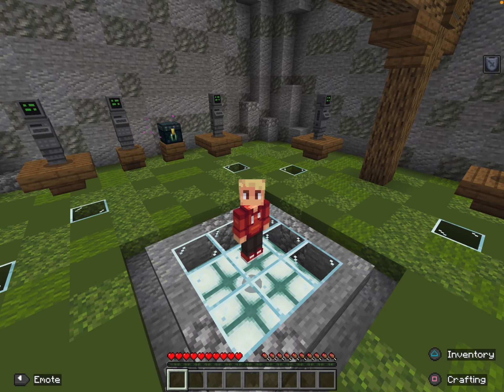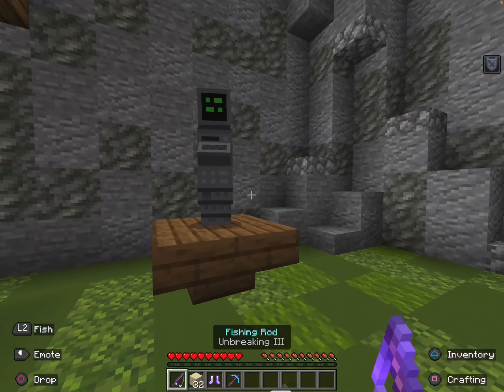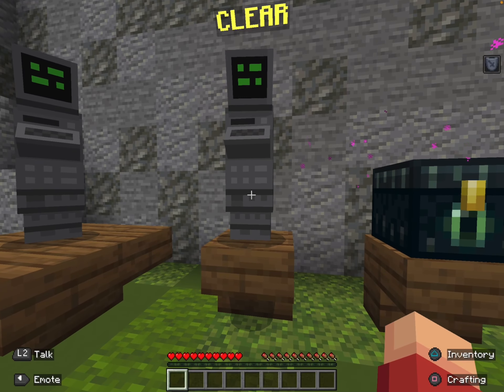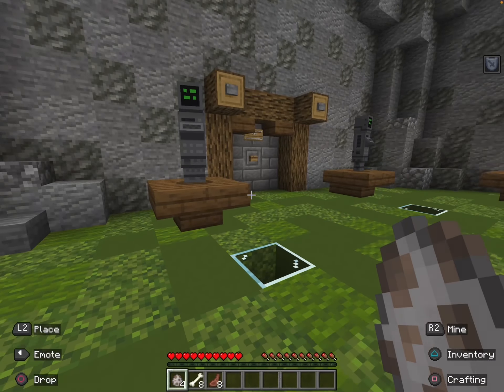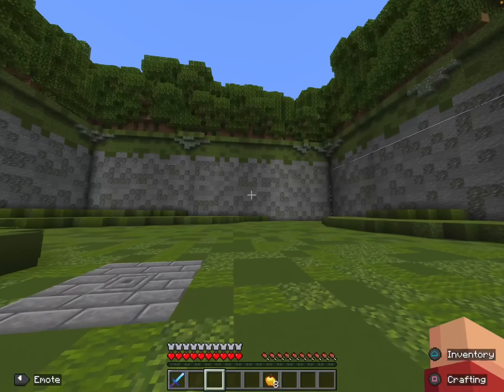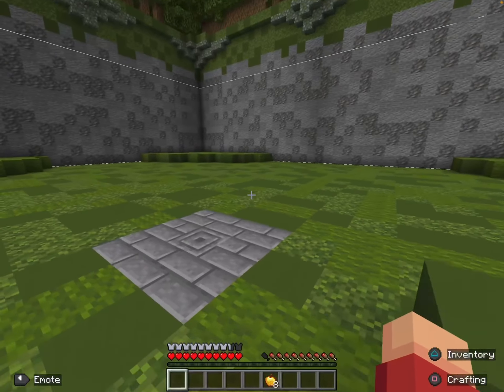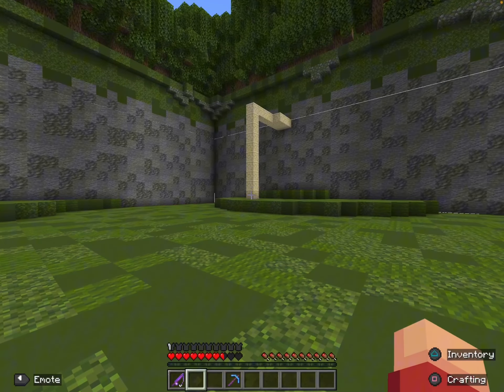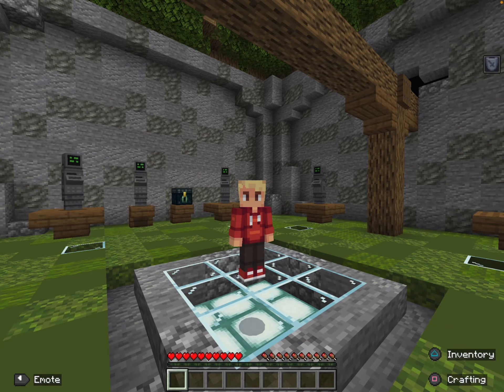Mik-Kit-PVP | Map Release And Showcase MCPE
📋] [ Description ] [📋

🖥️] [ Channel ] [🖥️

View Count: 29,329

🌄] [Thumbnail] [🌄

By Me/AdminRAT

📡] [Social] [📡

🖌️] [Texture Pack] [🖌️

⚙️] [Setting - Video] [⚙️

Kit-PVP Map

🎮] [Settings Controller] [🎮

Sensitivity: 100
Fov: 80.40
Wireless-Game-Controller-for-PlayStation-4-Green-Camouflage/
PRD751AMYYEDD7M
Ipad: Gen 7

⌨️] [Settings Keyboard] [⌨️

Sensitivity: 30
Fov: 80.40
Logitech Setup 😎
Mouse Pad: Cardboard Plate